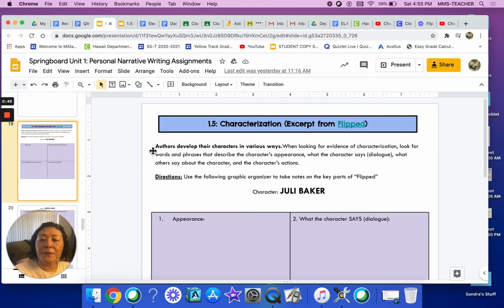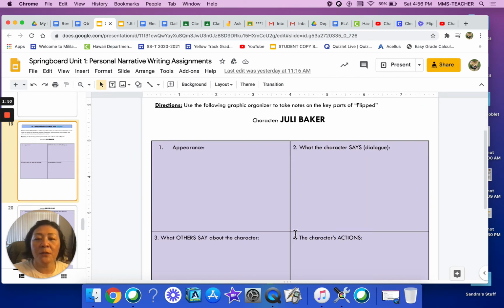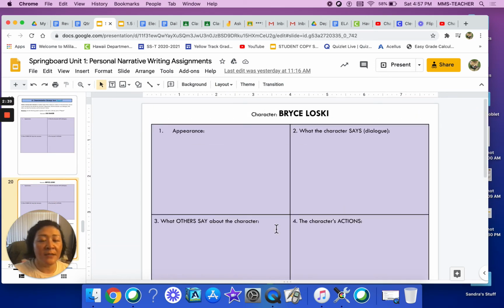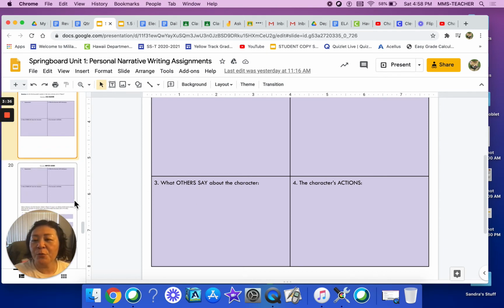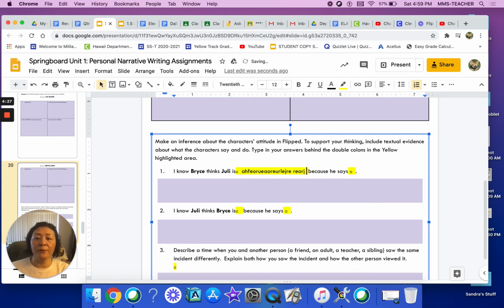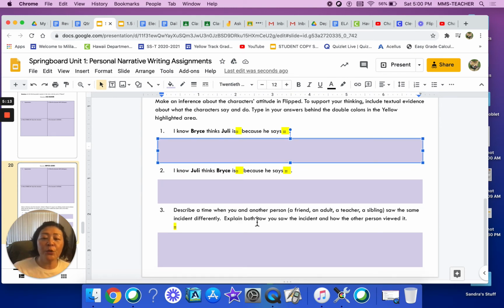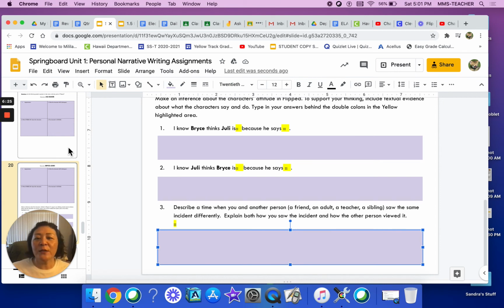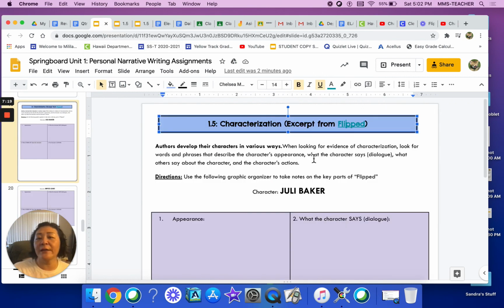Springboard 1 5 Flipped Instructions